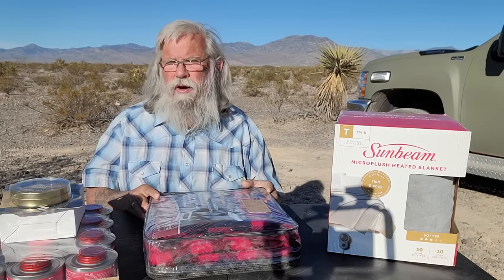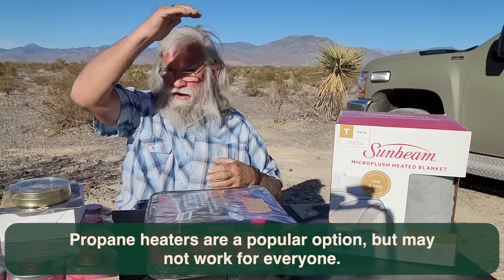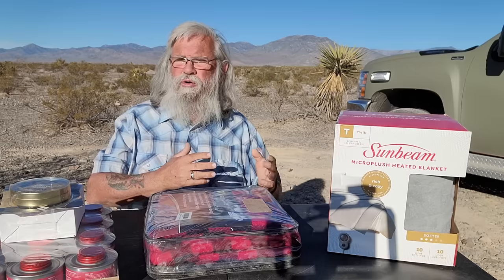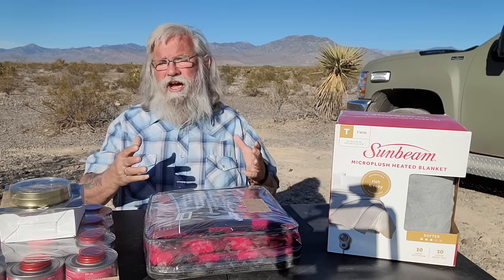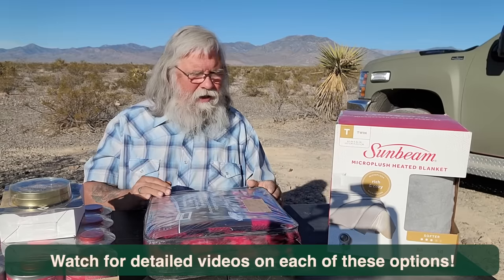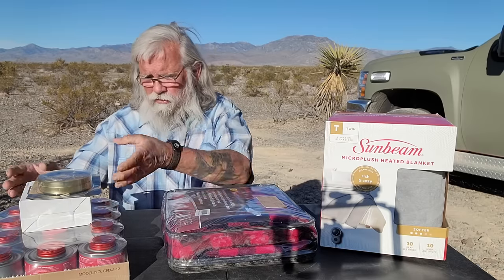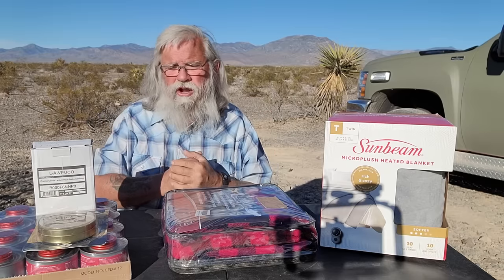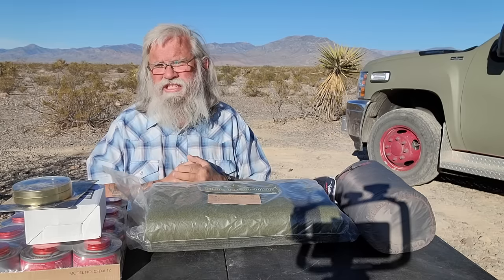Winter Van Life Staying Warm in a Car, Van or RV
For many people it is not a practical solution to use a propane heater or any type of gas heater in their vehicle. Especially if you are in a car or SUV- you don't have the clearance needed to keep things away from the heater. So what are some options?

~Power Stations
~12V Batteries
~Portable Solar Panels
~Hard Solar Panels
~Gas and Dual Fuel Generators